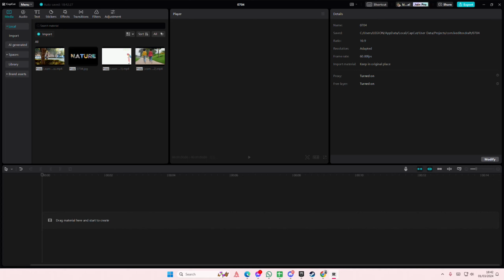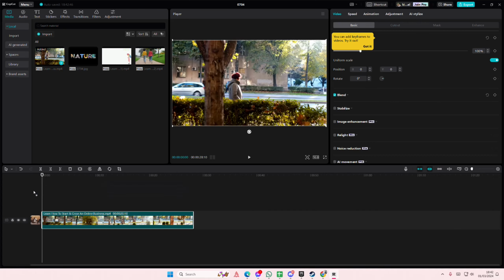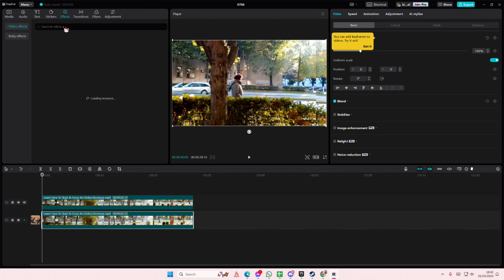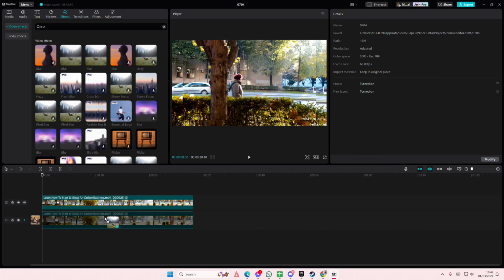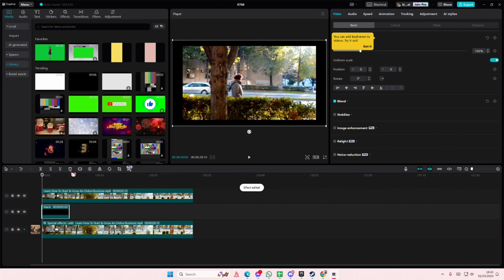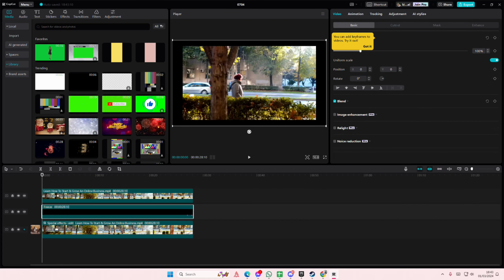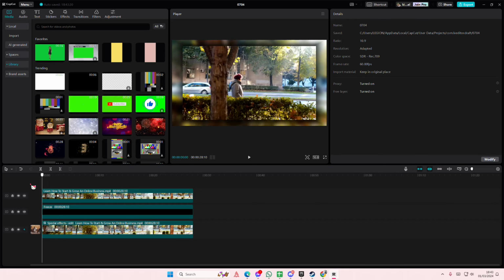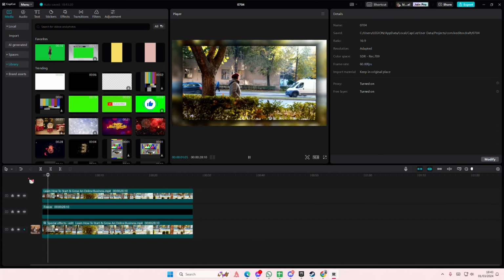How You Can Easily Add Blurry Shadow To Your Masked Frames For Video Edits On CapCut PC?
Want to create this blurry shadow frame on CapCut PC? Here's how you can do that.